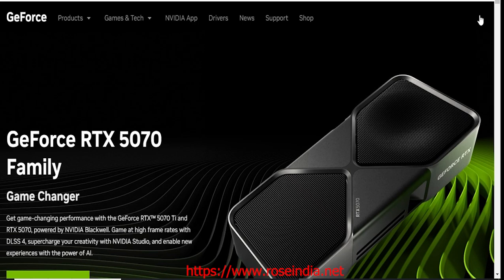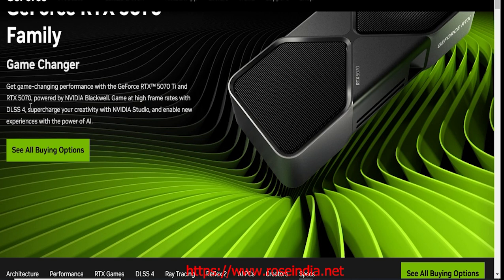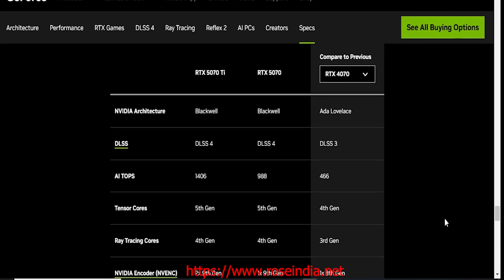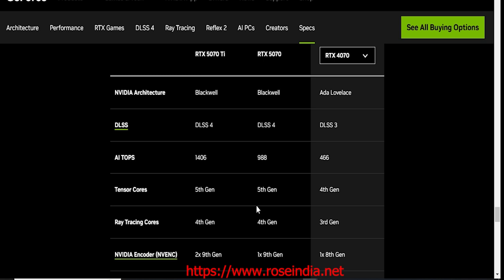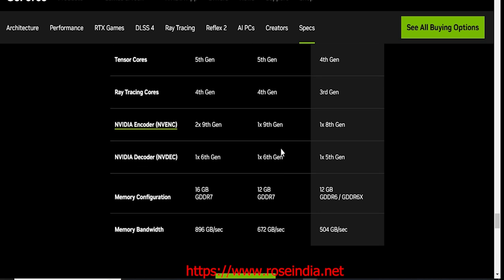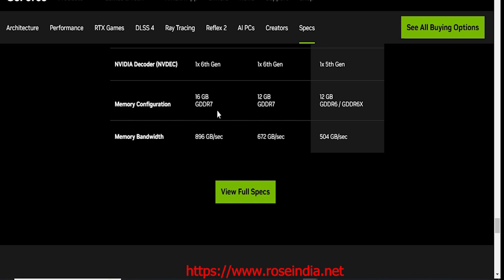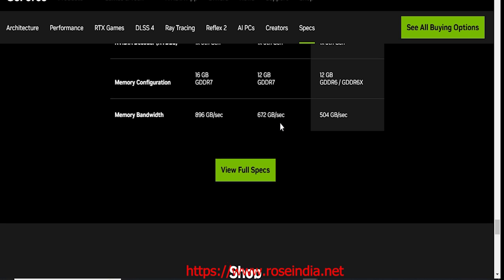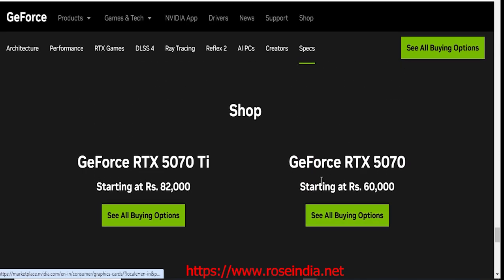RTX 5070 and 5070 Ti Specs and Price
Here in this video we will see the specification and pricing of the Nvidia RTX 5070 ti and RTX 5070 GPU cards.